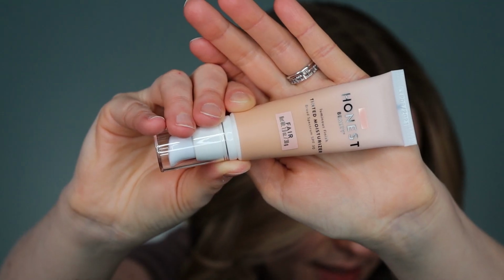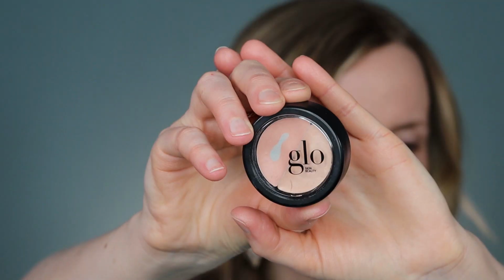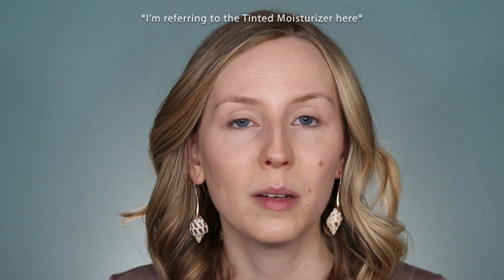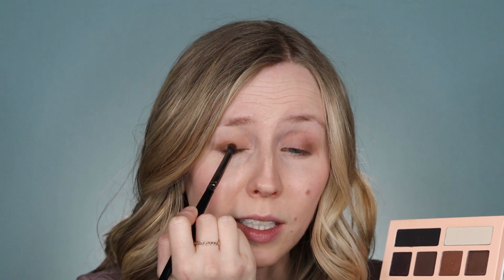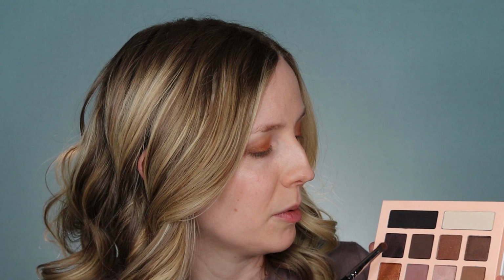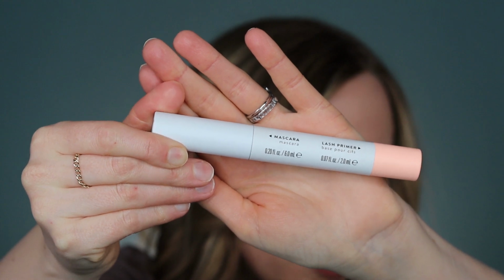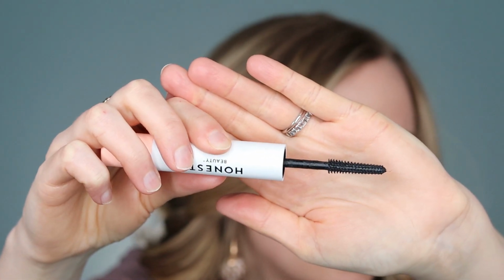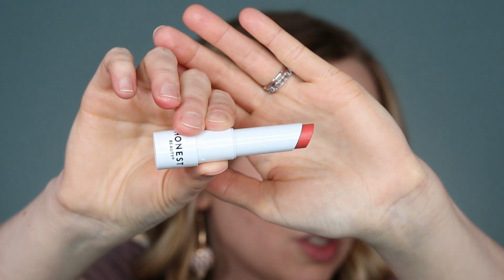HONEST BEAUTY NEW RELEASES Tinted Moisturizer Powder Blush Brow Pencil + Eyeshadow Palette Swatches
Hey everyone! Honest Beauty just released a tinted moisturizer with mineral SPF, an eyebrow pencil, and powder blushes! I do a full face using these and other Honest Beauty products, and I also do a wear test with the tinted moisturizer. This affordable clean beauty line is one of my favorites, but are these new products hits or misses? Watch this before you buy so you can know what is good and what to skip.

Do you like to wear foundation or base products? Which is your favorite?

*Please note this video is not sponsored; I purchased all products myself.*

Check out my previous Honest Beauty video (including a cream foundation test, another eyeshadow look, and more):
LINKS
Products mentioned in this video:
Honest Beauty CCC Clean Corrective with Vitamin C Tinted Moisturizer in Fair
Glo Skin Beauty Under Eye Concealer in Beige
BareMinerals Prime Time Eyelid Primer
Honest Beauty Lit Powder Blush in Flirty (pink) and Frisky (reddish peach)

For Reference, I'm fair to light with cool to neutral undertones; MAC NC15 and Estee Lauder DoubleWear 1N1.

Honest Beauty is also available at Amazon
And Target